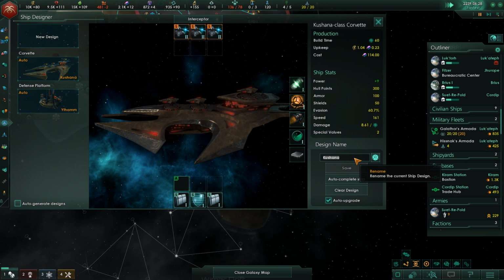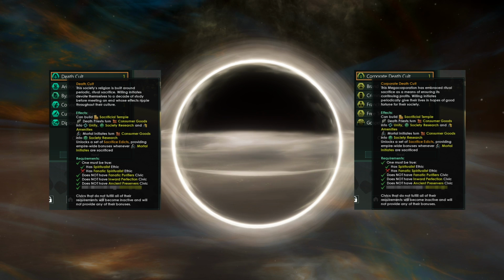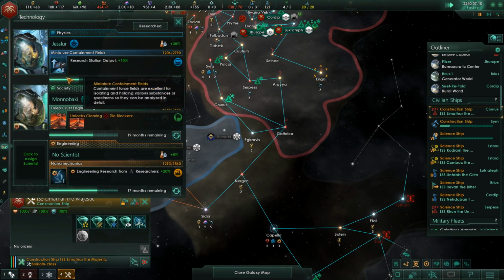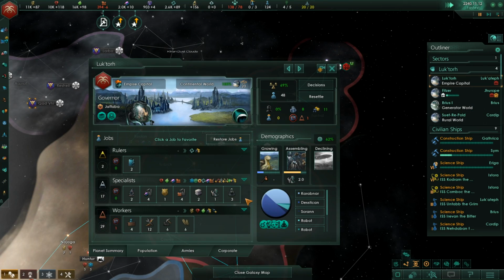Should You Buy Stellaris Necroids (Review)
With Necroids being released on the 29th of October it's time to take a look at whether this species pack is worth your money. This means it's time for a review. So join ASpec on a journey to review land and see if this pack is worth your 7,99.

Video Title; Should You Buy Stellaris Necroids

Previous Video;  Stellaris - Necrophage Origin Mechanics